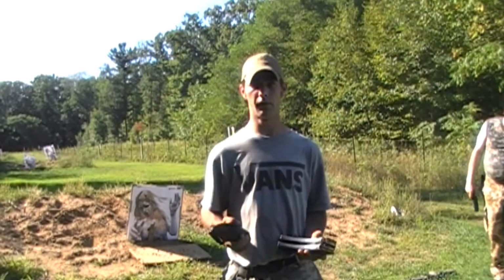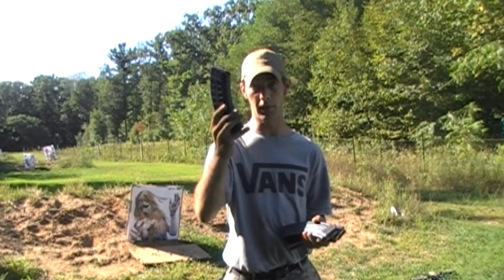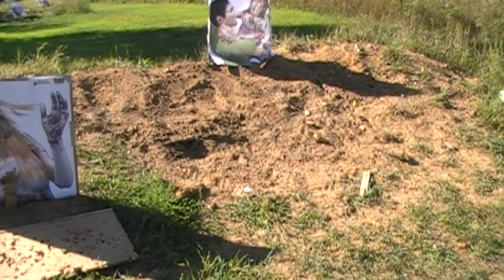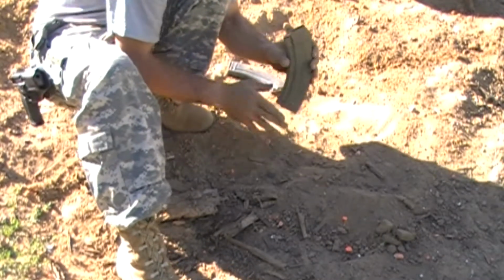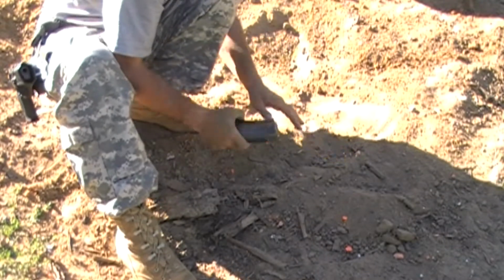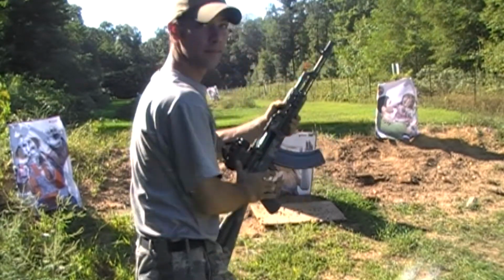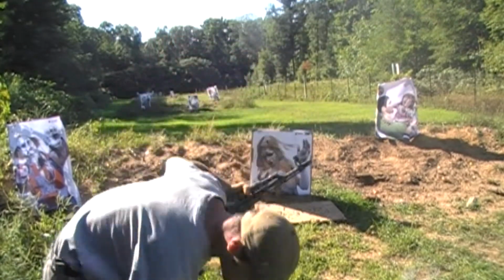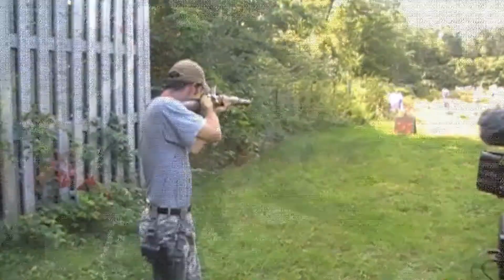AK-47 Magazine Dirt Test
The Dirty reliability test

1 American Mag  (TAPCO)

2 Romanian Mag

3 korean Mag